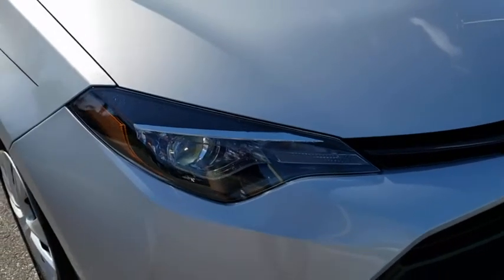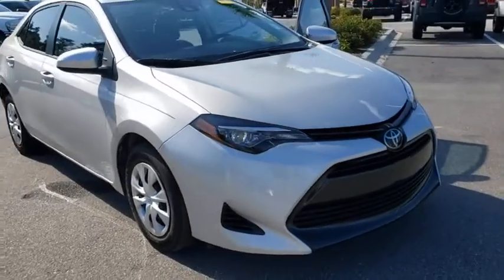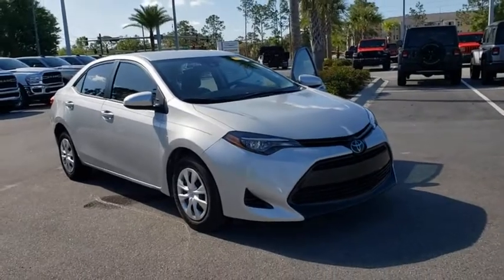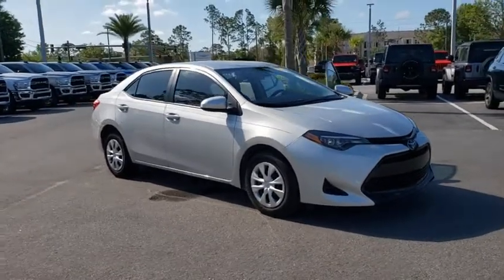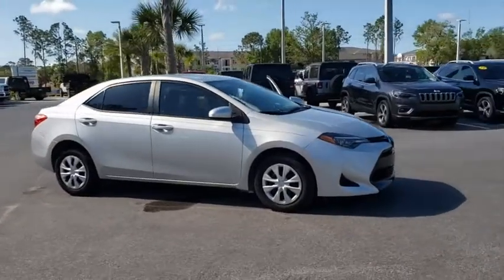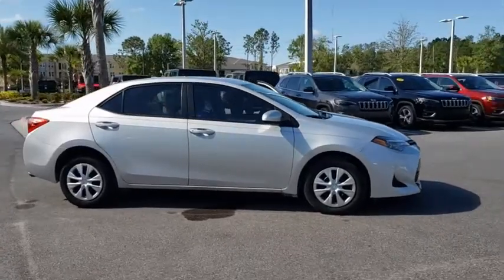2018 Toyota Corolla New Smyrna Beach, Port Orange, Daytona Beach, Deltona, Sanford, FL N164710A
Silver Used 2018 Toyota Corolla available in New Smyrna Beach, Florida at New Smyrna Chrysler. Servicing the Port Orange, Daytona Beach, Deltona, Sanford, FL area.